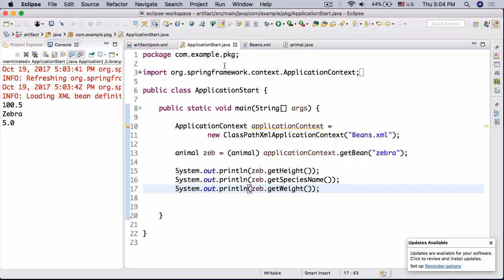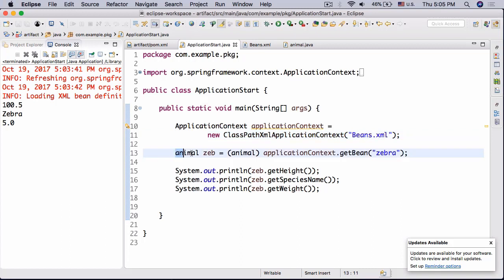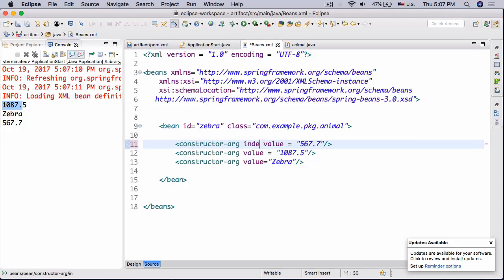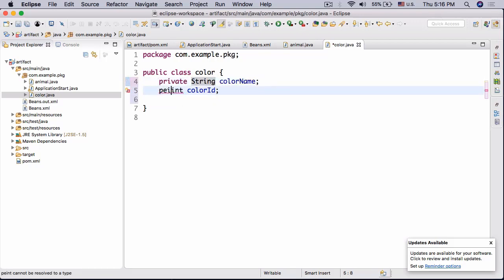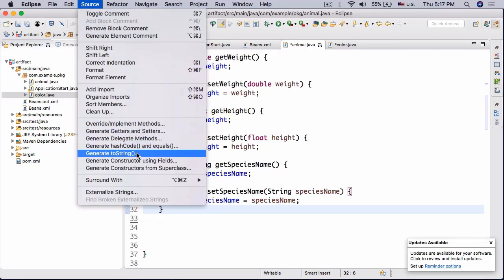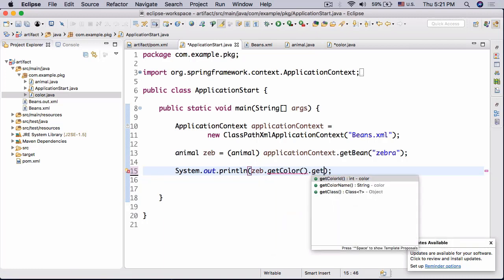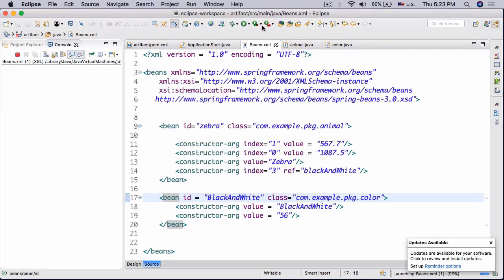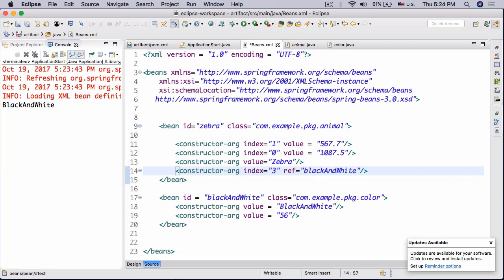Spring Development Course | Creating Beans & Constructors | Part 5 | Eduonix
Welcome back to our 'Spring Development' series. In the last section we gave you a little homework? Hope you finished it well. Now let's look into the details and create a class animal with 3 attributes along with passing values to constructors. Enjoy!